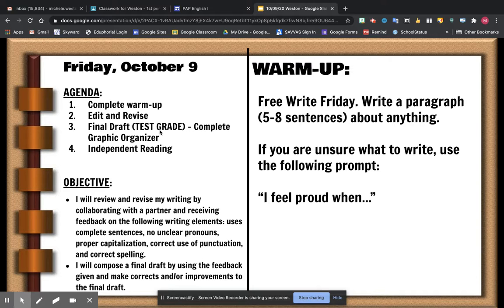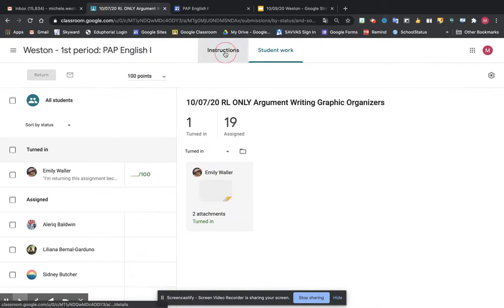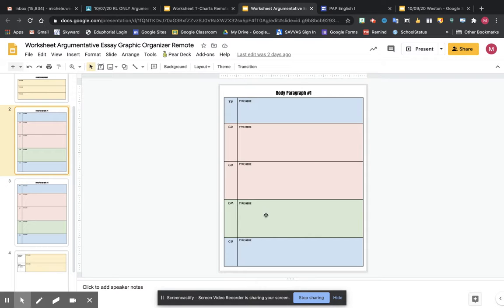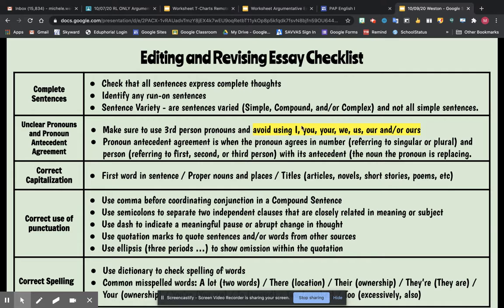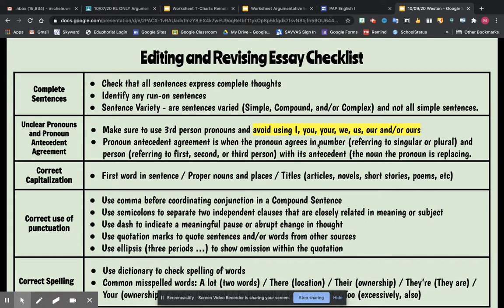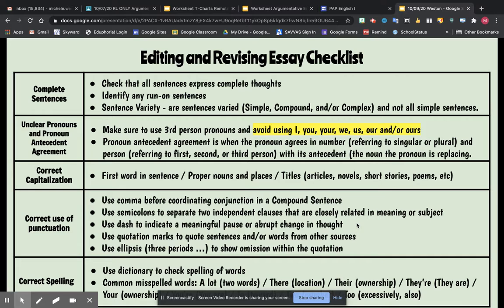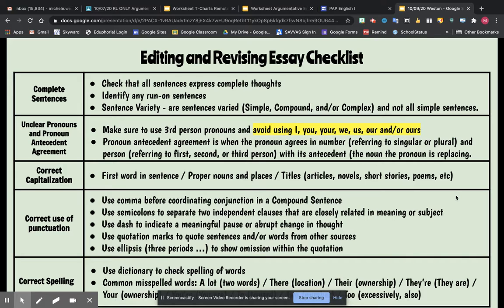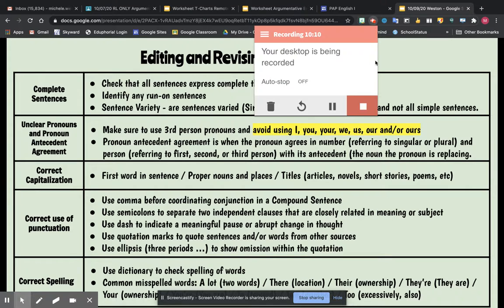10/09/20 Video Presentation Weston